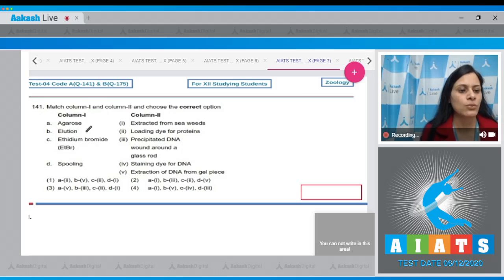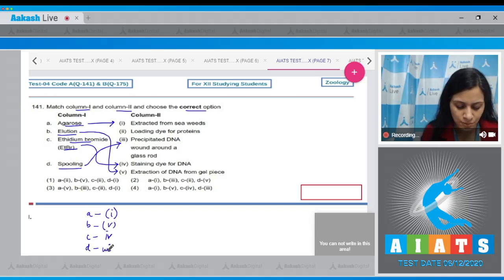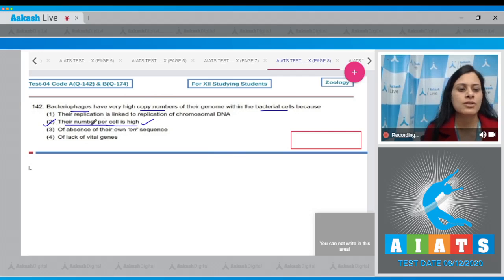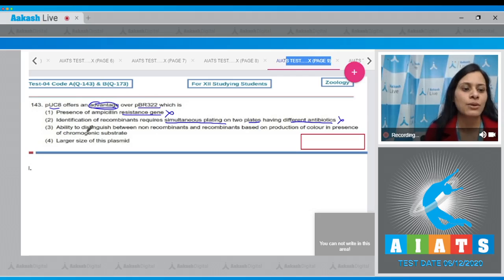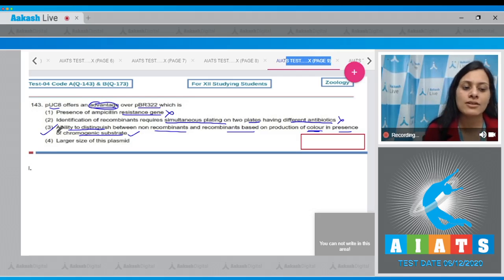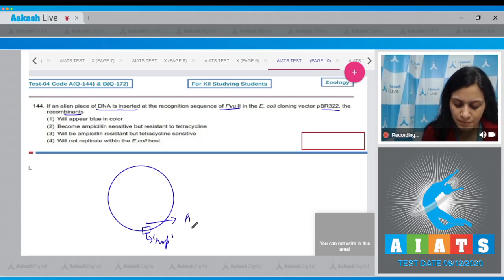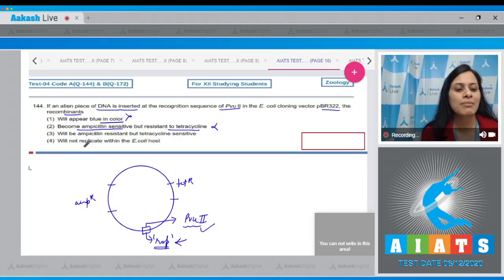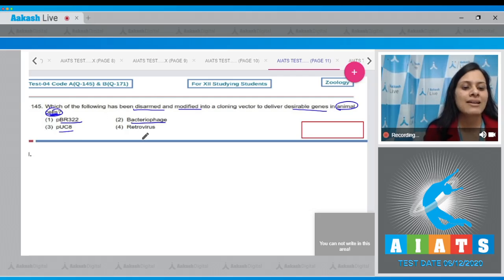AIATS TEST 4 Code A B For XII Studying Students ZOOLOGY MEDICAL OYM CF 2020 Q 141 to 145